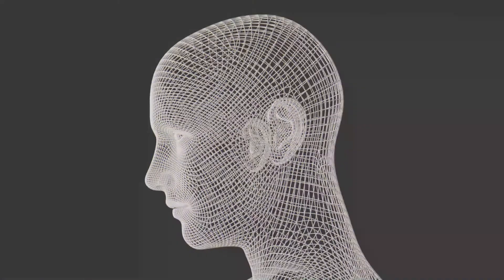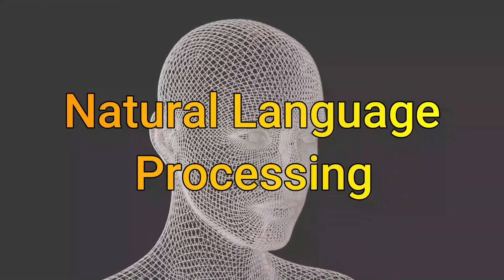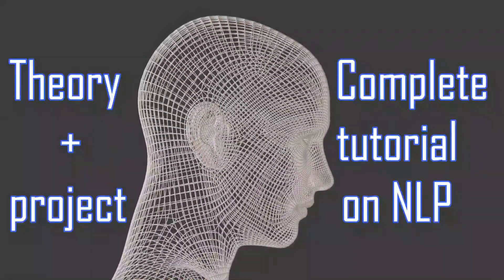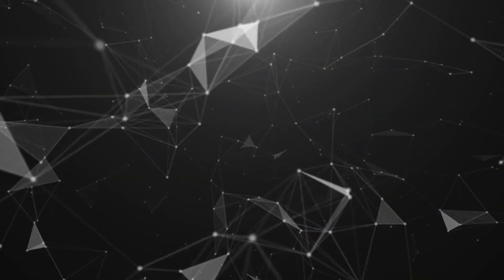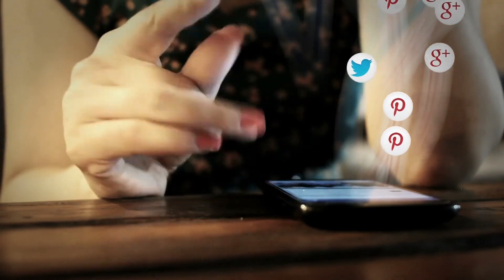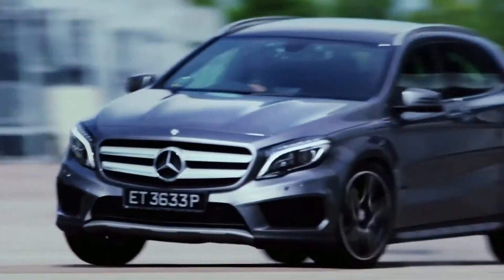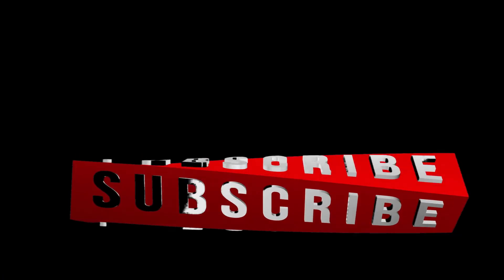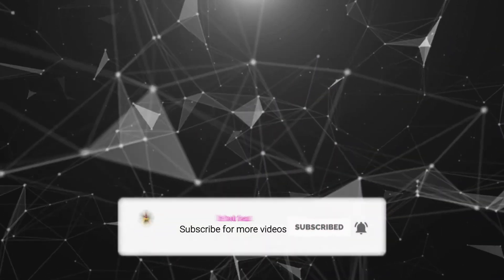Natural Language Processing overview | NLP tutorial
From this video, I am going to explain about Natural Language Processing.
Check the complete playlist of Natural Language Processing.
This is only the overview of Natural Language Processing.
Upcoming video: Natural Language Processing introduction

Attribution:
Most images and videos used from pixabay.com